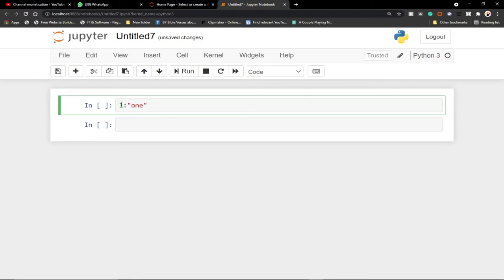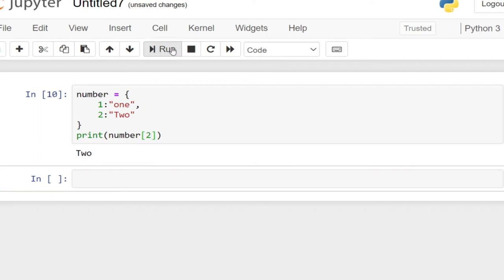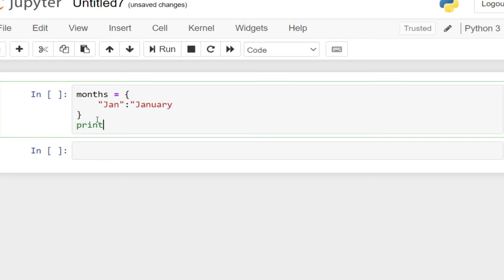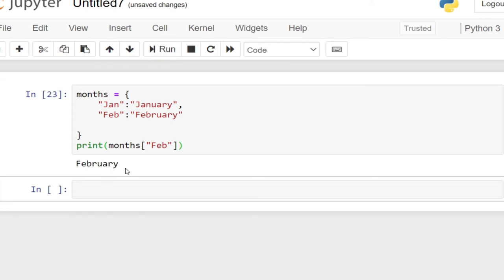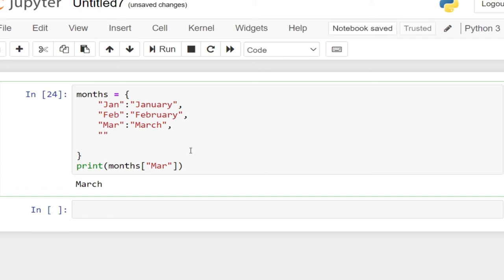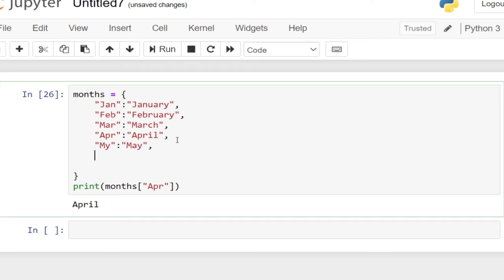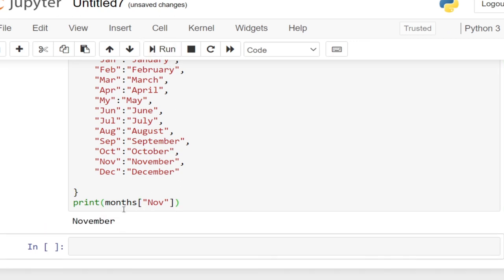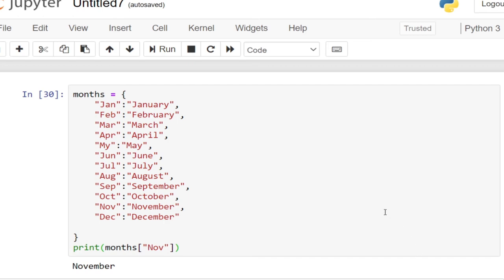How to create dictionary in python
In this tutorial, I will teach you how to create and use dictionaries in python.